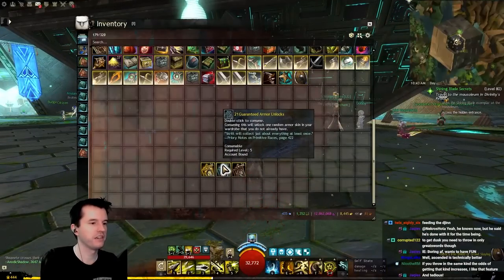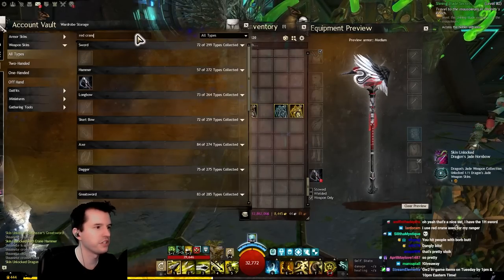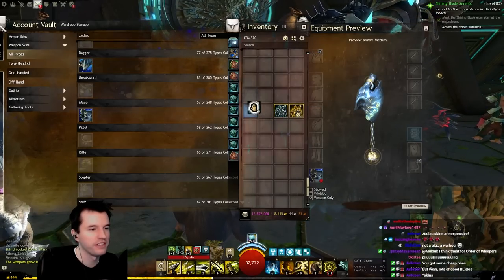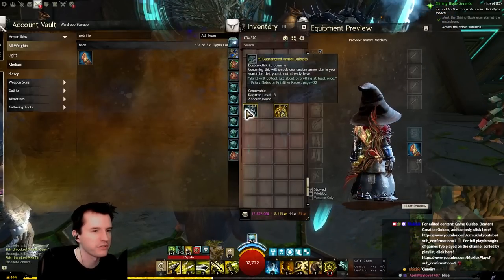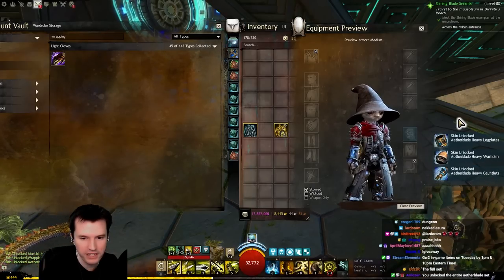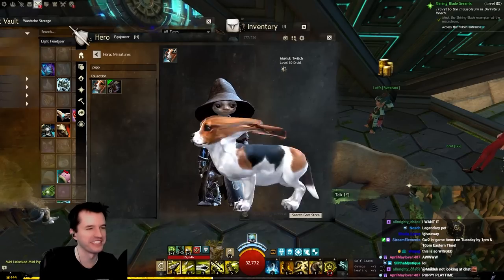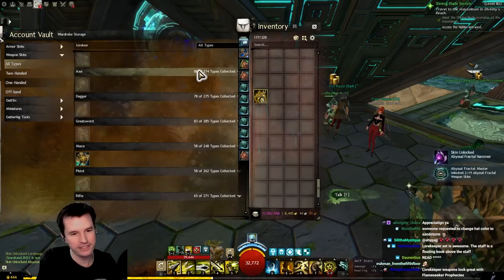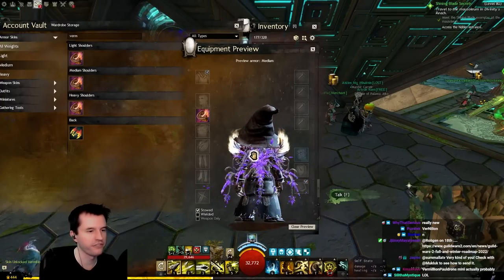I Opened FOUR YEARS Of Unlocks All At Once - Guild Wars 2